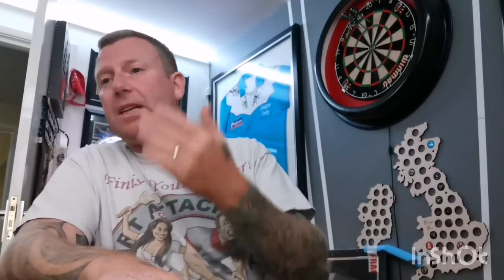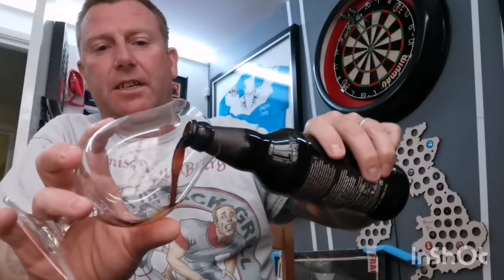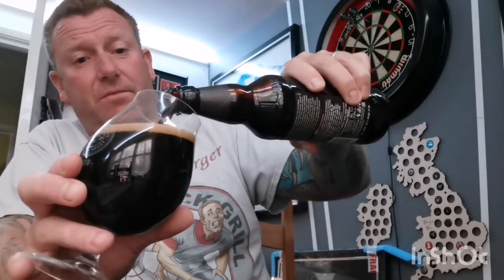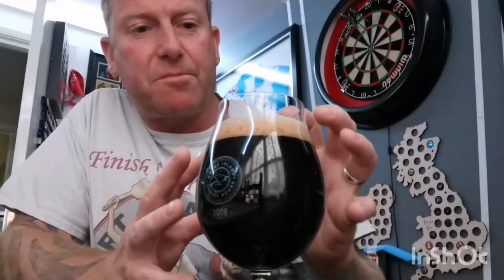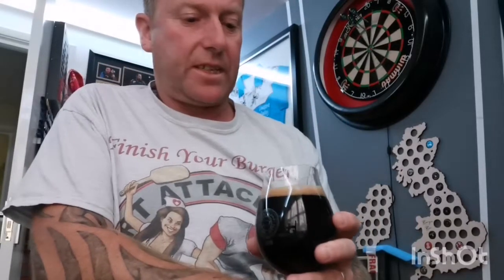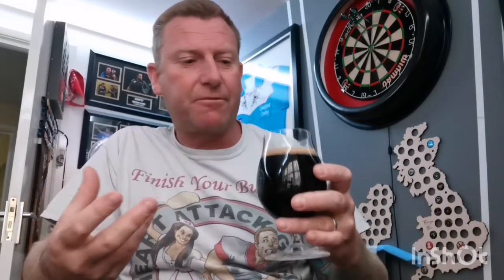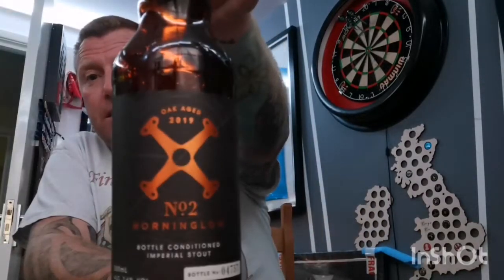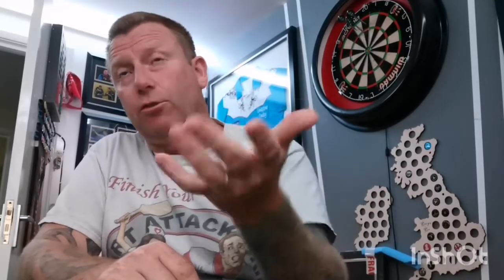No.2 Horninglow 2019 Oak aged bottle conditioned imperial stout 7.4 - Marstons - review No. 219